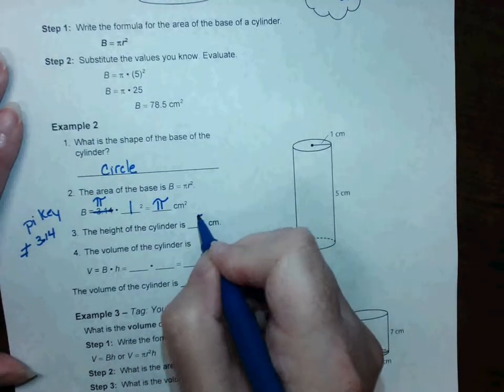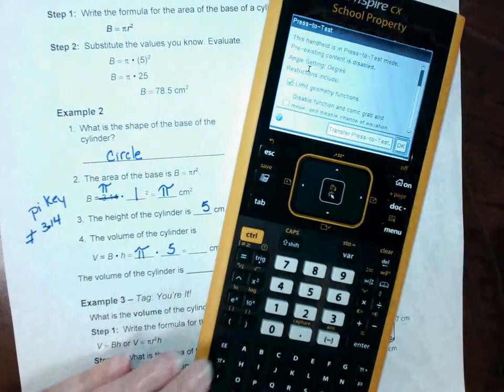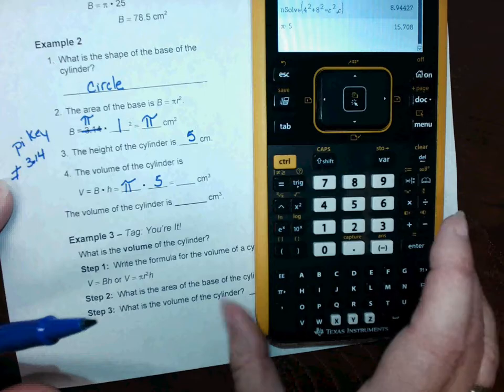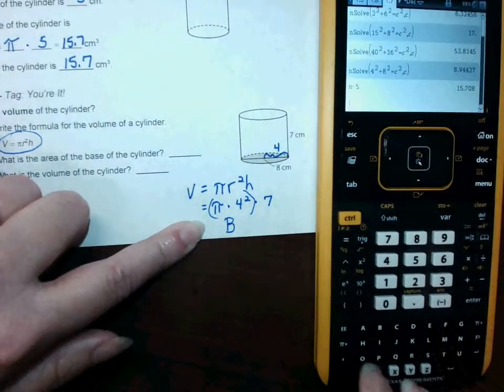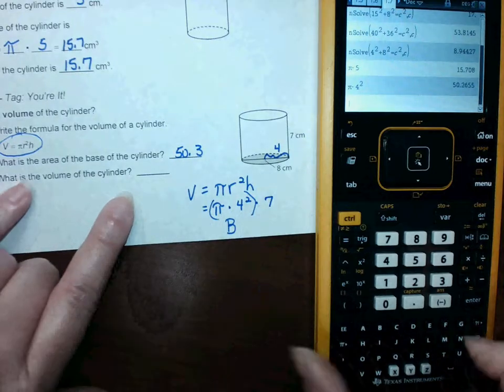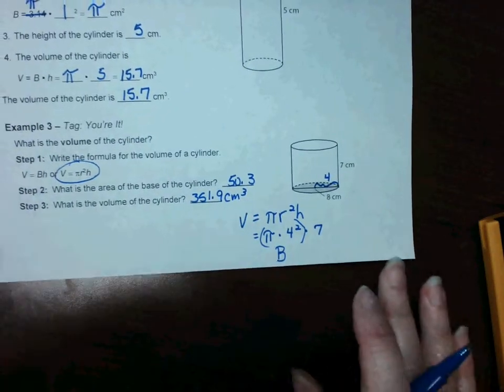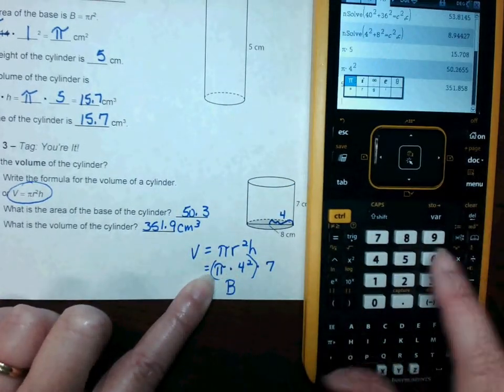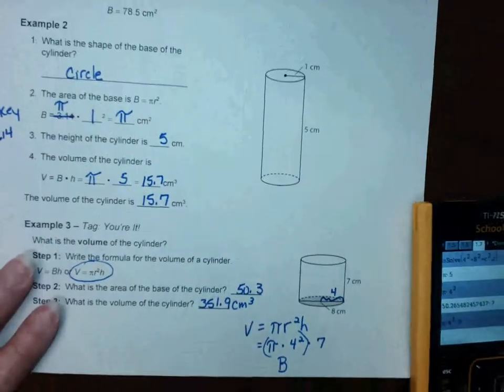Volume of a cylinder